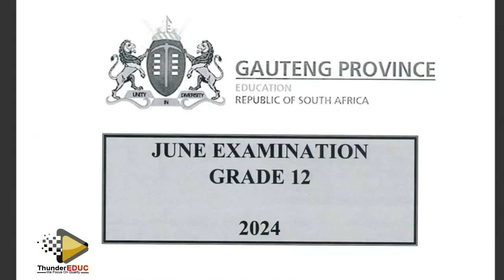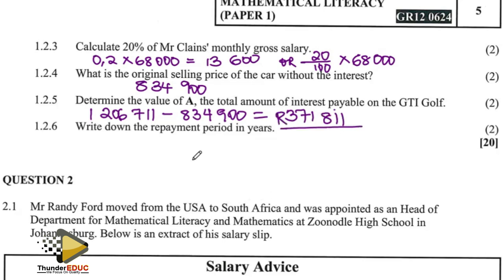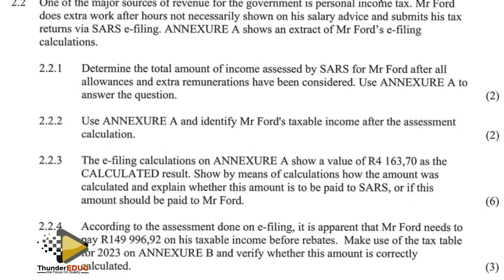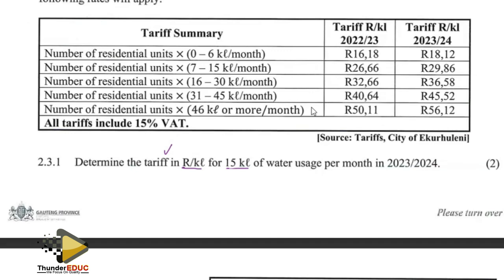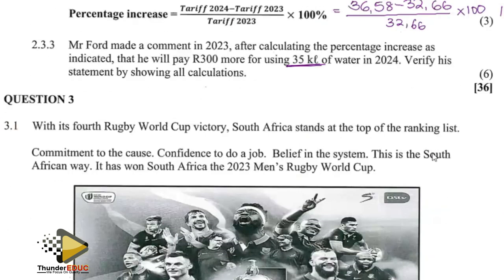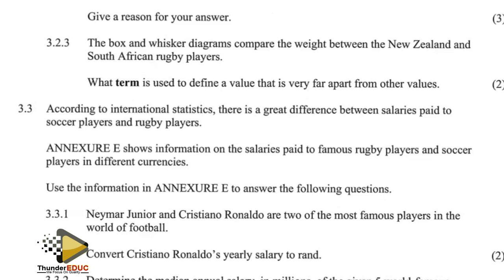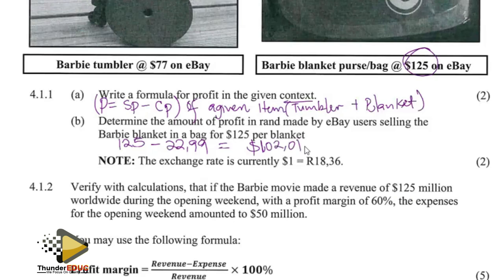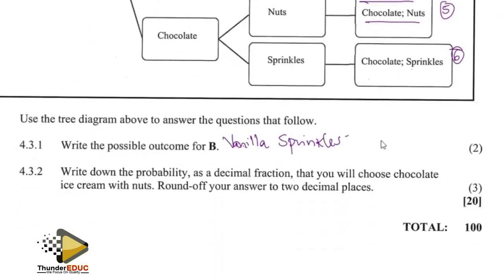MEMO 2024 MATHEMATIICAL LITERACY P 1 GAUTENG JUNE EXAMS MEMO P 1 GRADE 12 GAUTENG EXAM THUNDEREDUC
LIFE SCIENCES GRADE 12 MADE EASY